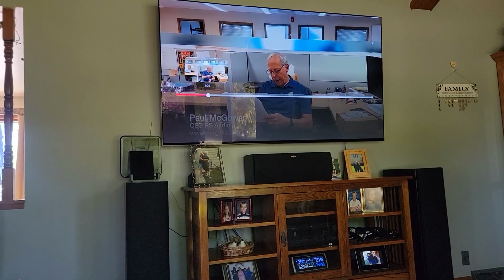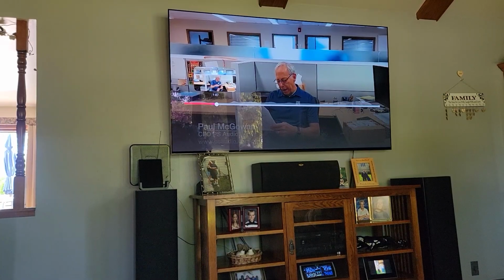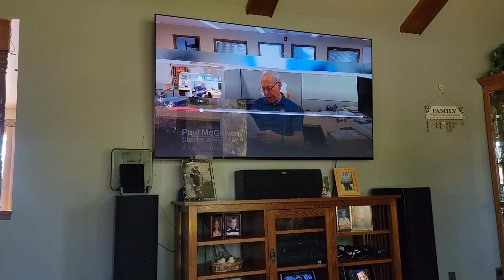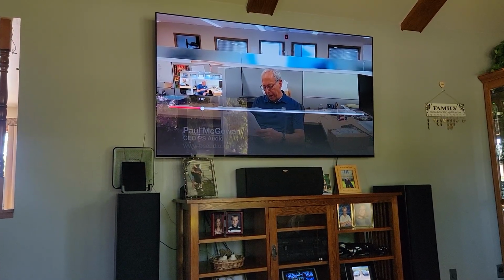Basement Thoughts Sound Part A. 1 of 3 part video experiments.